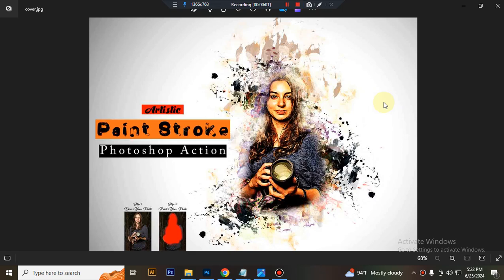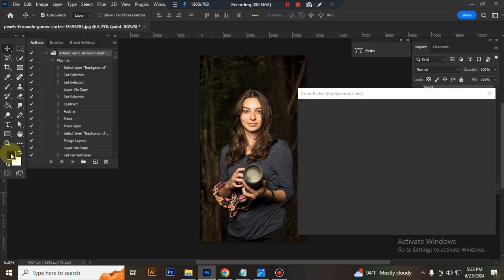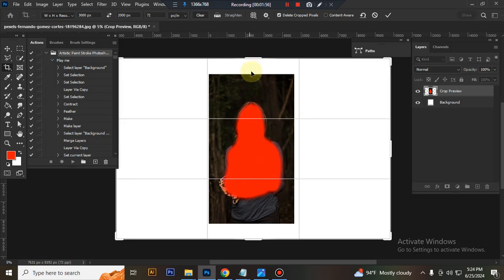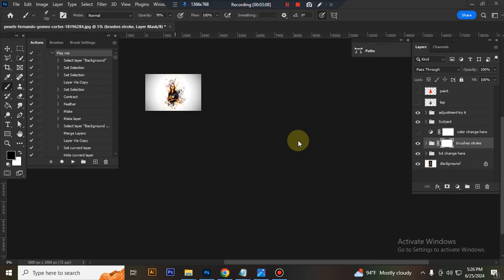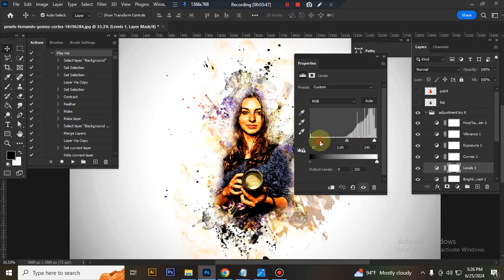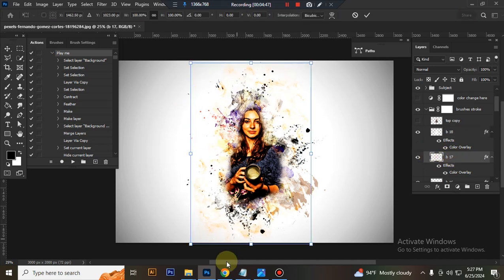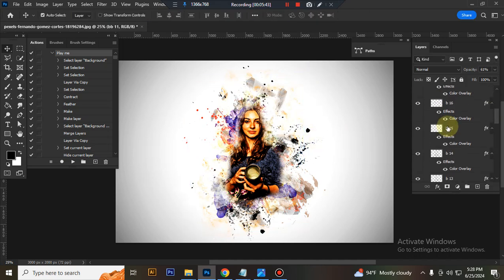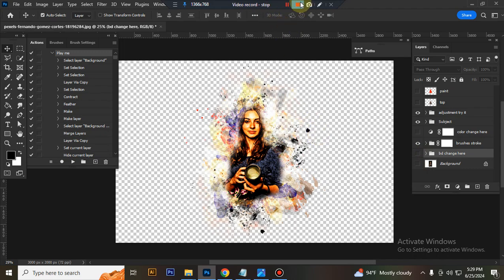Artistic Paint Stroke Photoshop Action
This Artistic Paint Stroke Photoshop Action are perfect for photographers and designers. It’s enhancing and adds more beautiful to images.